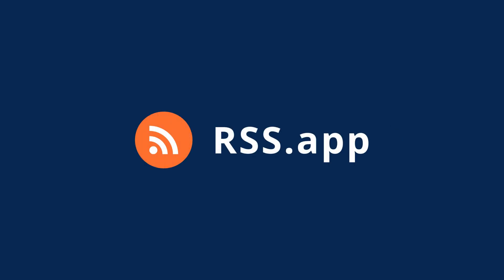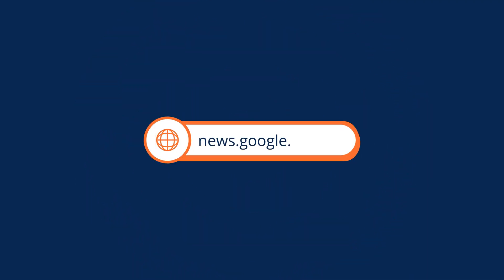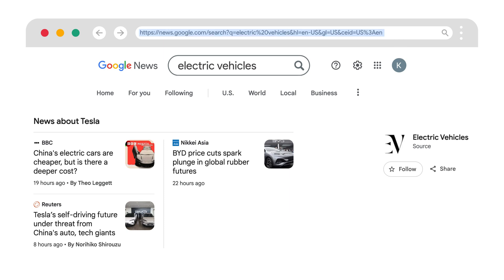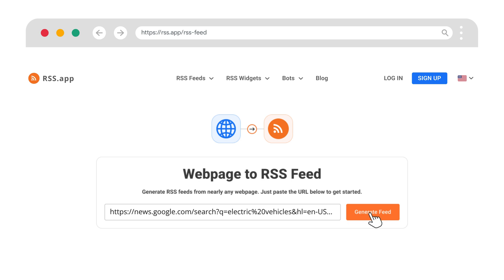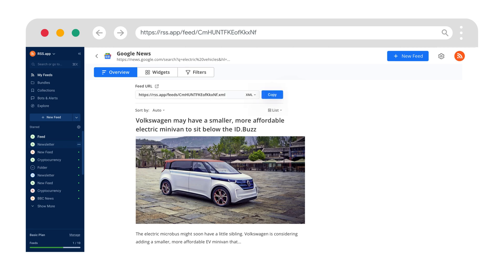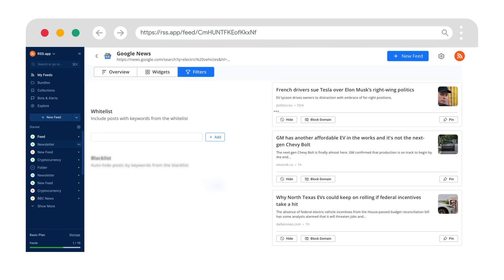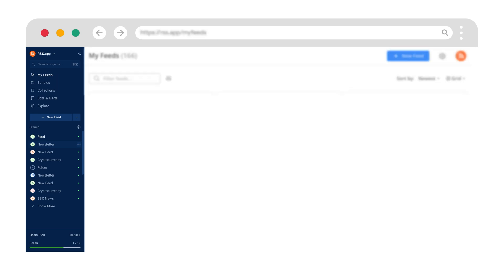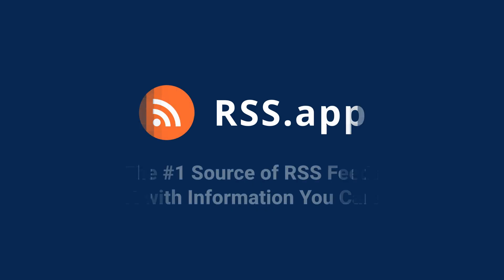How to Turn Google News Into an RSS Feed (Step-by-Step Guide)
In this quick tutorial, I’ll show you how to turn any Google News search into a real-time RSS feed using RSS.app. Whether you're tracking news topics, monitoring competitors, or curating content, this method is fast, easy, and requires no coding.

Perfect for:
• Journalists & bloggers
• Marketing teams
• Content curators
• Anyone who wants news updates without the noise

Steps Covered in This Video:

1) Search on Google News
2) Copy the URL
3) Paste it into RSS Generator in RSS.app
4) Save and customize your feed